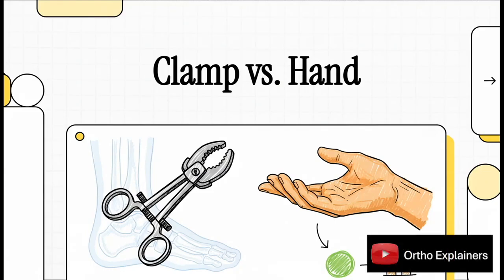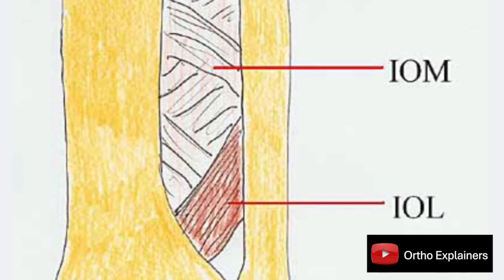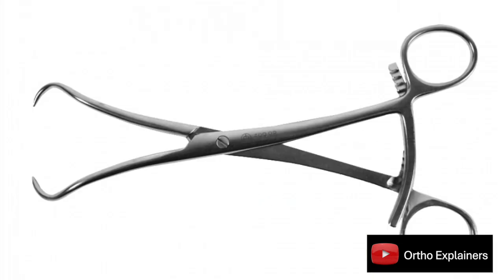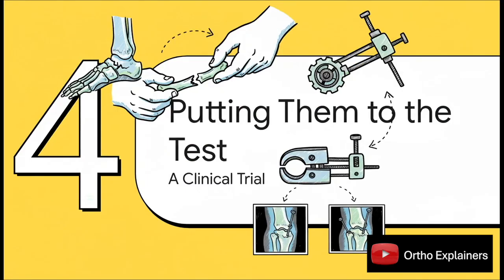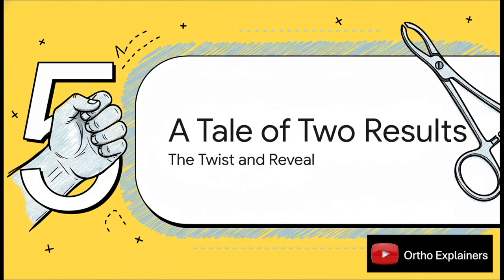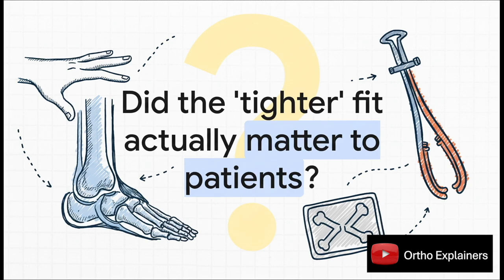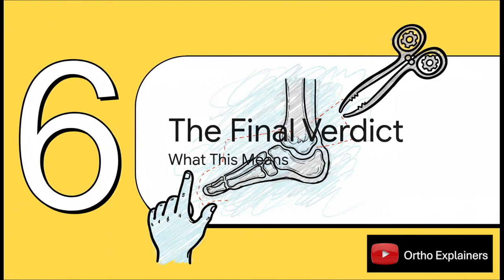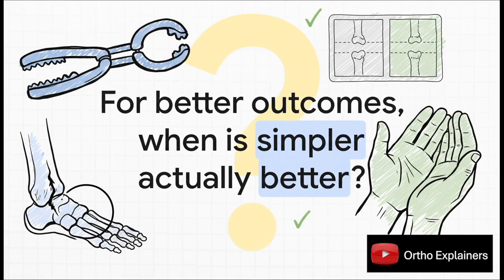Clamp vs Manual Reduction in Syndesmotic injury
Details of Paper Here
Park YH, Ahn JH, Choi GW, Kim HJ. Comparison of Clamp Reduction and Manual Reduction of Syndesmosis in Rotational Ankle Fractures: A Prospective Randomized Trial. J Foot Ankle Surg. 2018;57(1):19-22. doi:10.1053/j.jfas.2017.05.040

The current explainer reviews an important question: whether thumb pressure is sufficient for maintaining syndesmotic reduction.